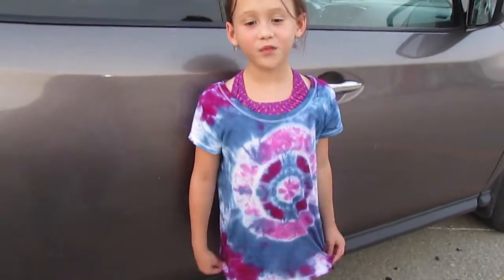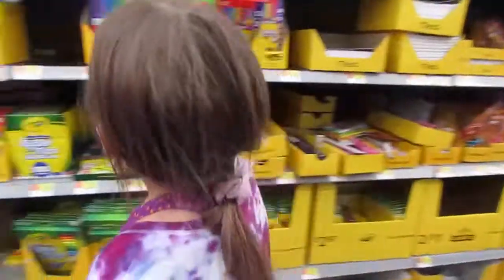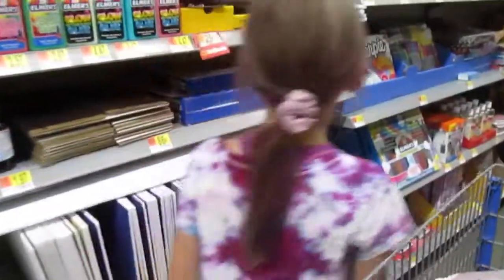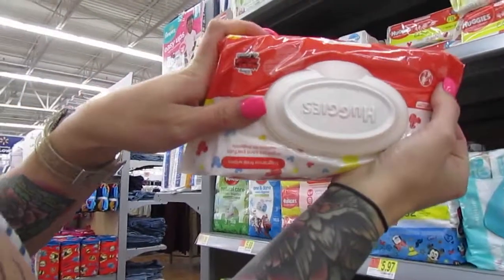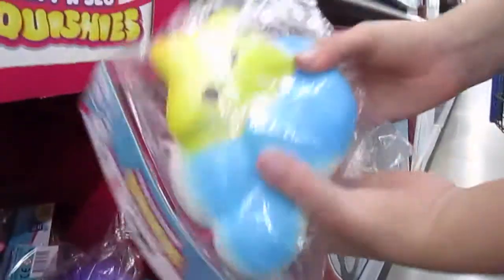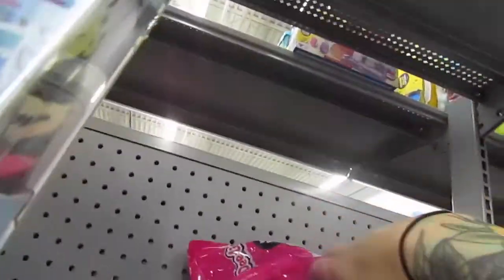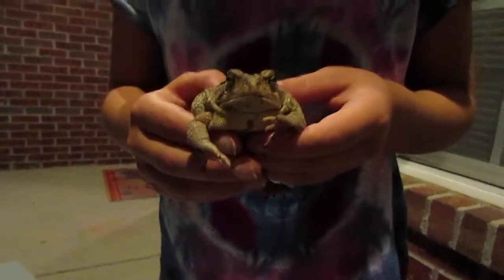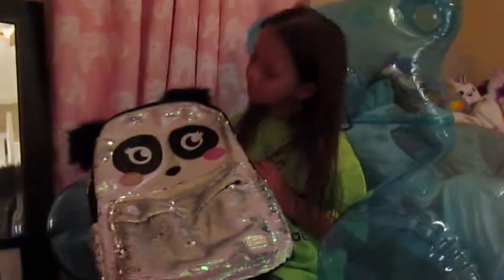Back To School Shopping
Join me for my next prediction. back to school shopping! See what all we found and what fun we had outside of the school supply isle!

Don't forget to hop on over to instagram to get sneak peeks of whats to come!!